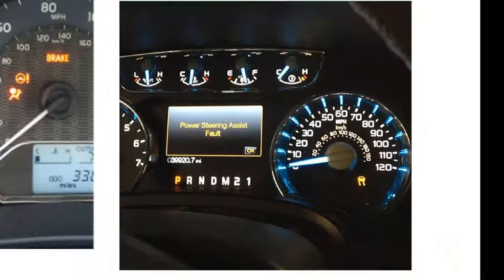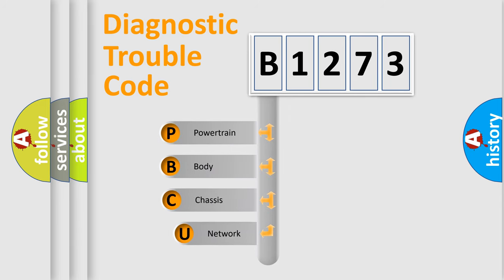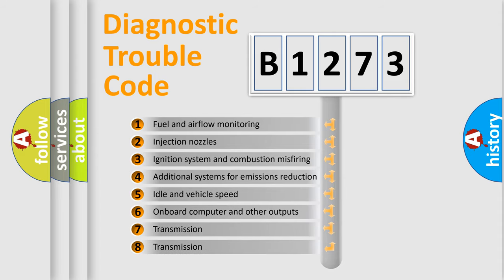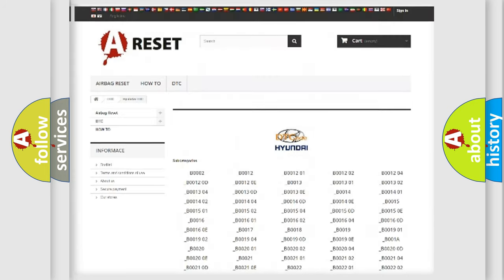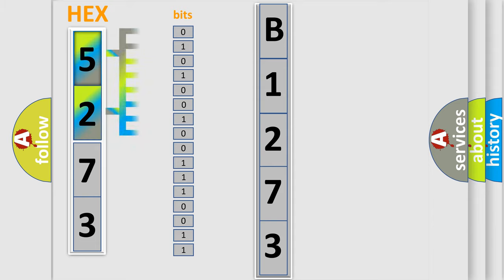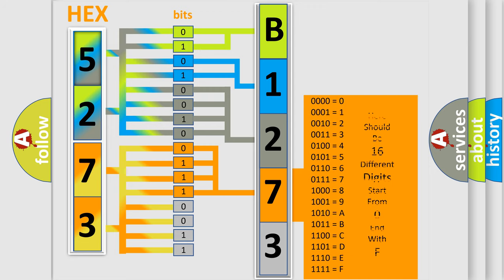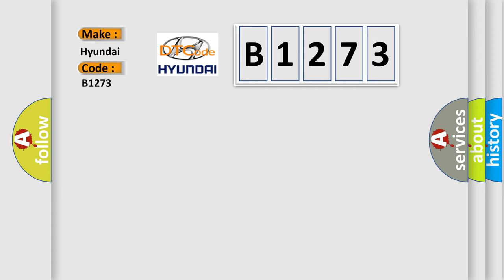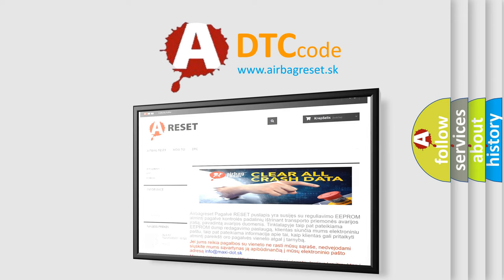DTC Hyundai B1273 Short Explanation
Contents:
0:21 Basic DTC analysis according to OBD2 protocol standard.
1:48 Insight into programming
2:58 A diagnostically understandable description of the Diagnostic Trouble Code
3:05 Basic error definition

Make:
Hyundai
Code:
B1273
Definition:
Sliding Door Optical Sensor-2 Output Stuck Low
Cause:
Optical Sensor-2 and or or circuit